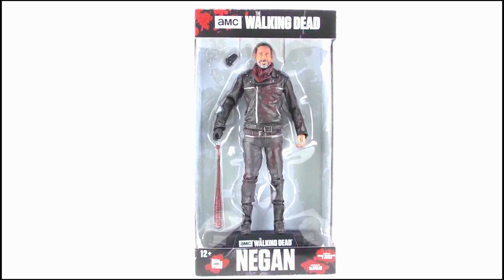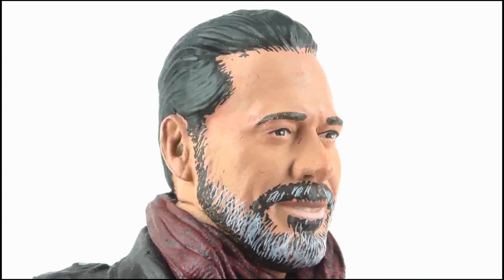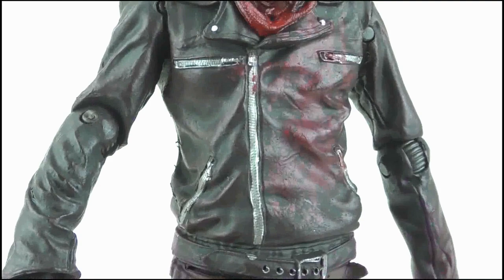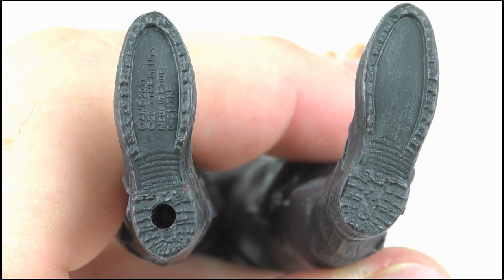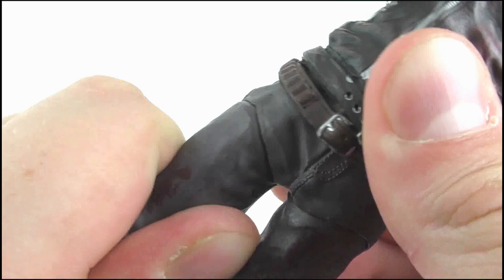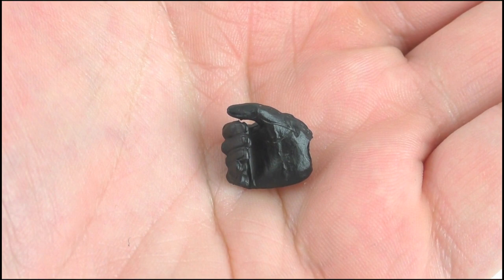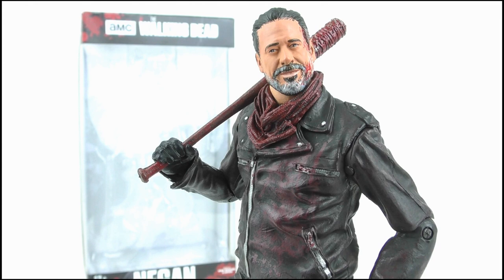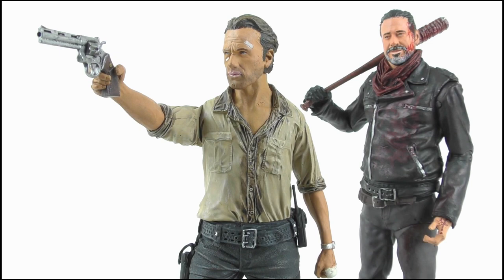THE WALKING DEAD Negan (Blood Stained) 7" Figure Review | StephenMcCulla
S12E47 - All out phwoar..